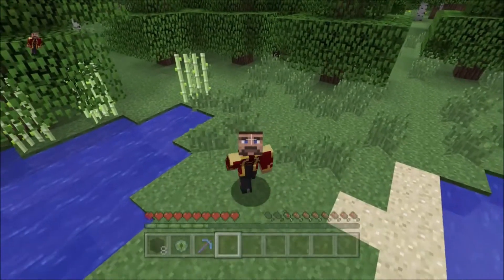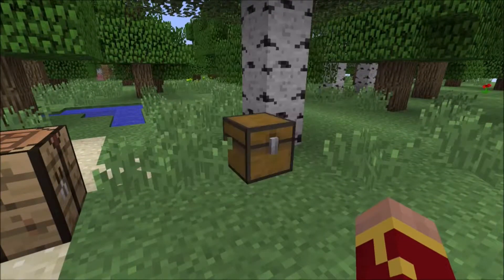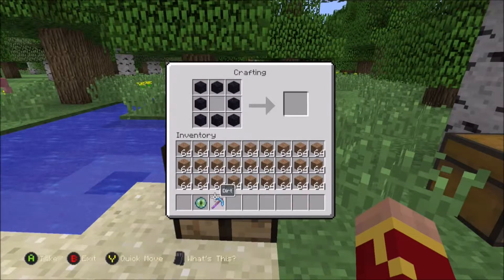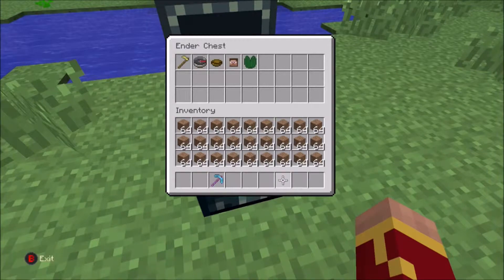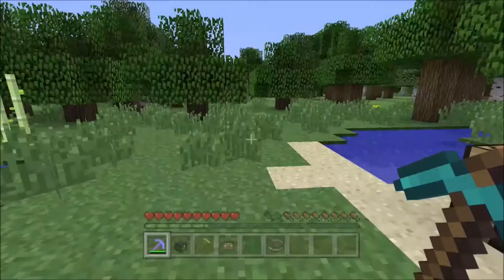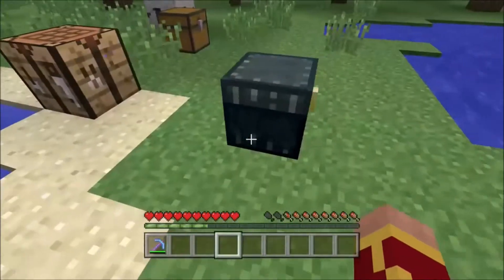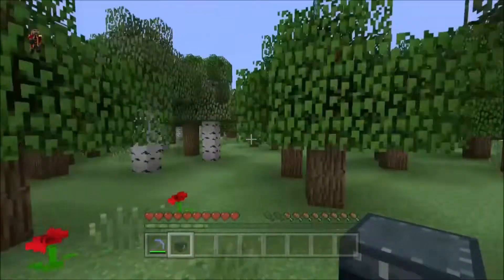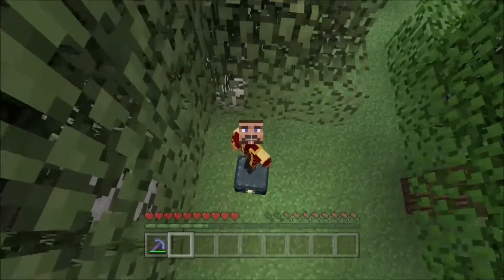Minecraft | VANILLA BACKPACK!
Hello guys its XxCrazyCr4ftxX here and welcome back to another video! Today, I show you guys a completely vanilla backpack. I hope you guys enjoy this video!

~Be Crazy!